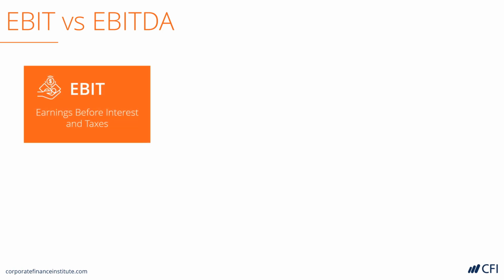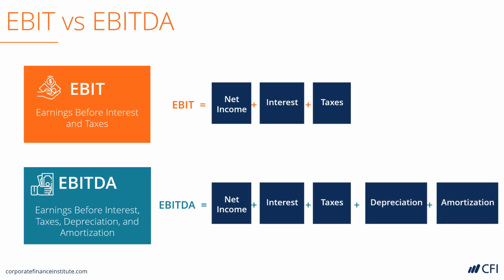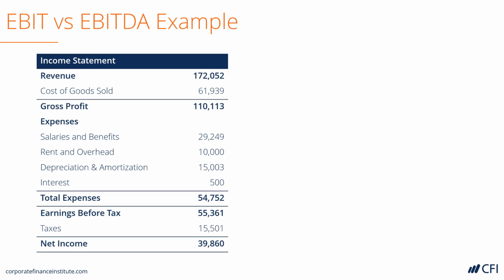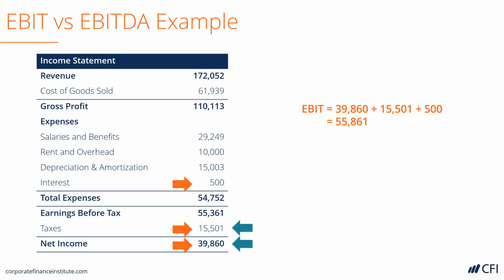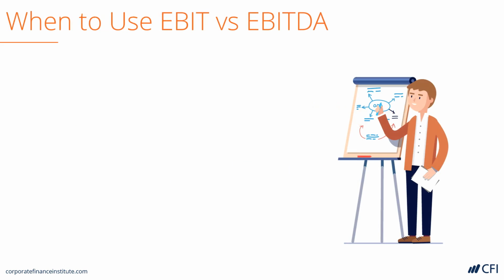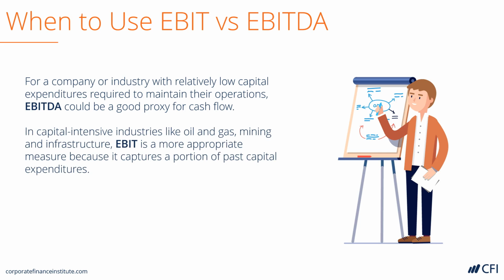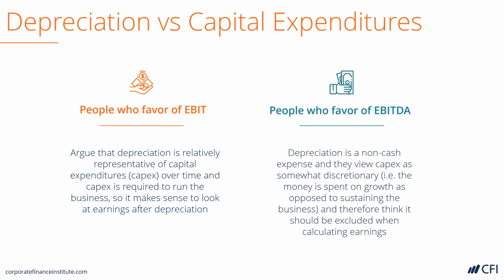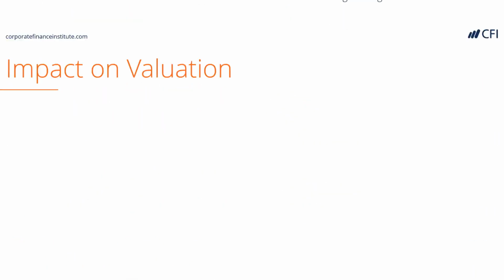EBIT vs EBITDA